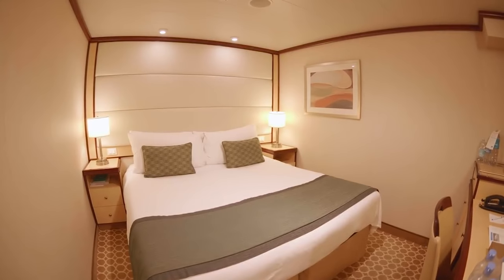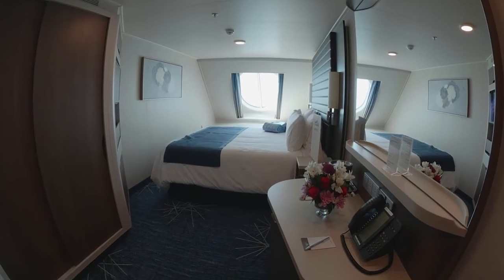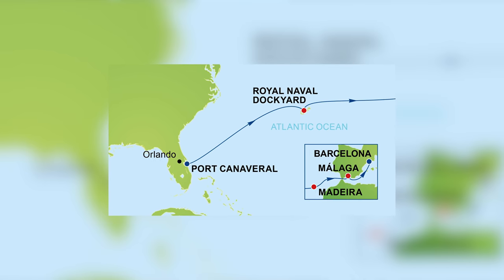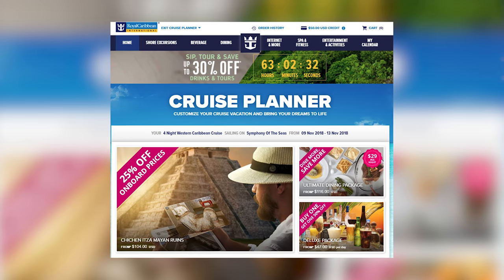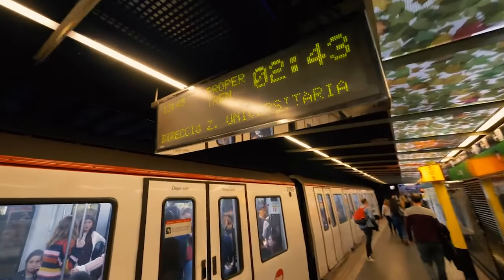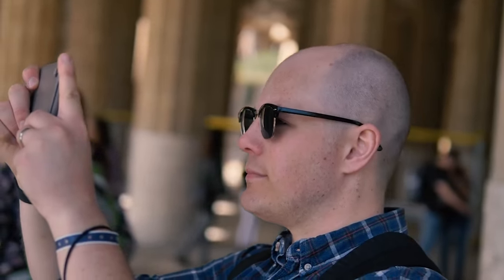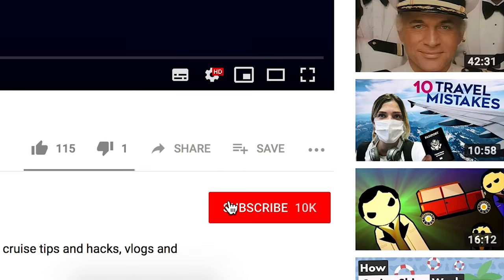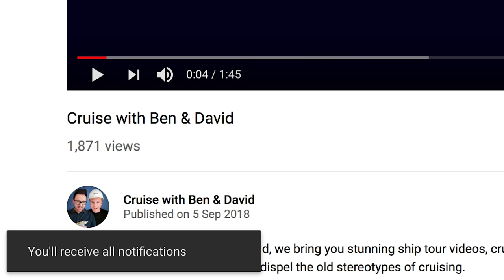Save Money On Your Next Cruise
30 tips to save money on your next cruise. Here are 30 easy ways to stretch that holiday budget as far as it will go. Save money when booking a cruise, how to make cruise excursions cheaper and discounts on on-board packages. We hope you enjoy our cruise money saving tips and cruise hacks.

Our must have cruising packing essentials:
Sanitizer wipes
Sanitizer spray
Fun flamingo towel clips
Insect repellent
Cabin hanging toiletry bag
Strong magnetic wall hooks

Our camera kit:
Our camera
Our main lens
Our zoom lens